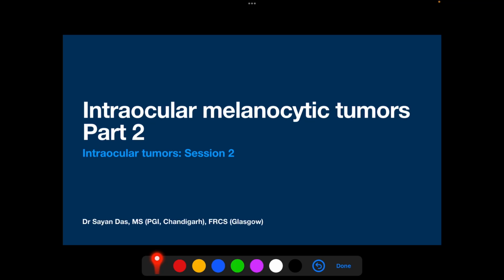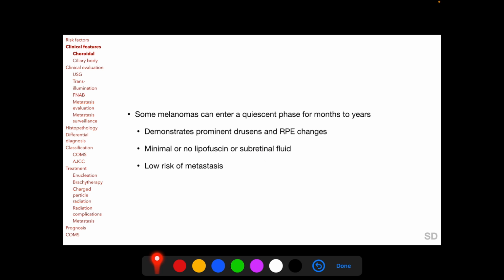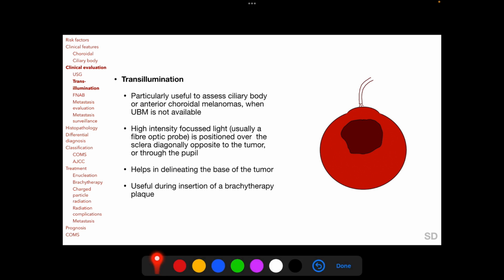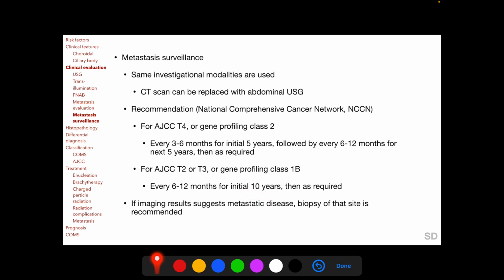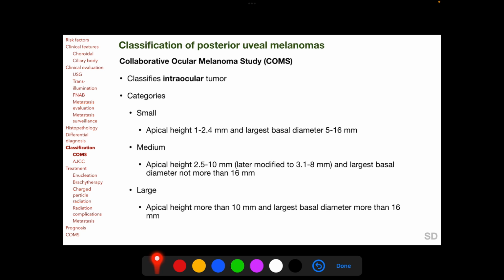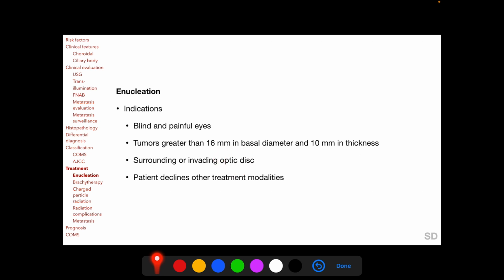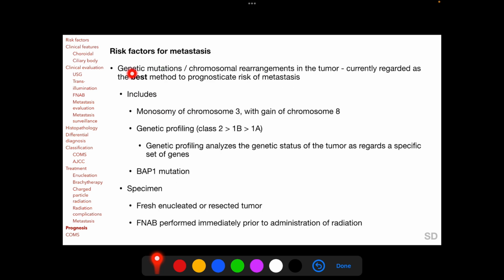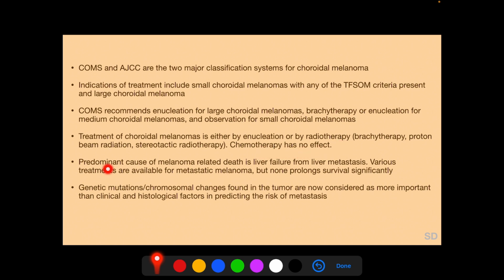Intraocular Tumors: Session 3: Intraocular Melanocytic Tumors (Part 2)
Topic
- Ciliary body melanoma
- Choroidal melanoma